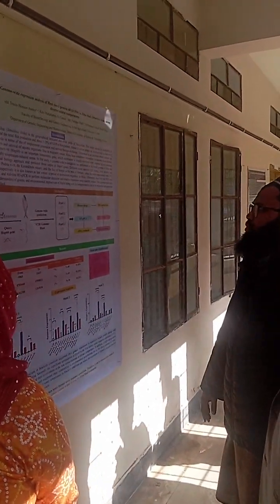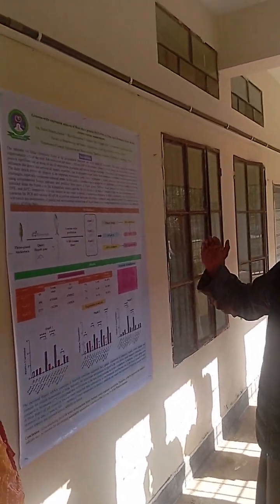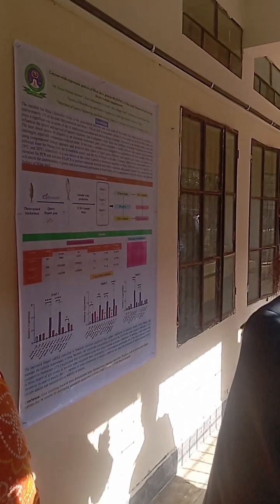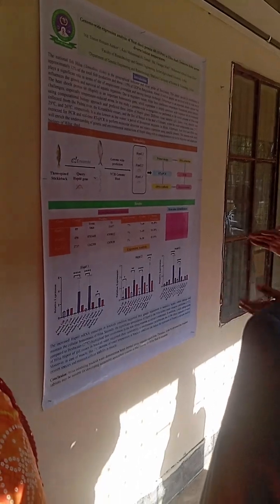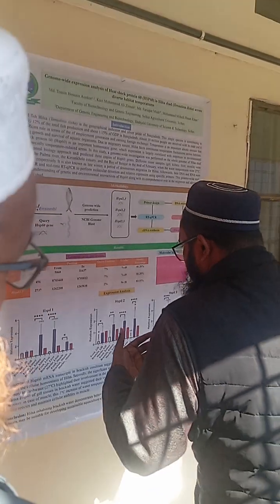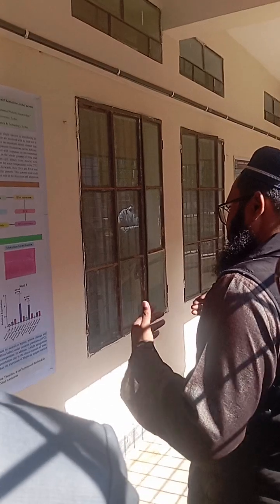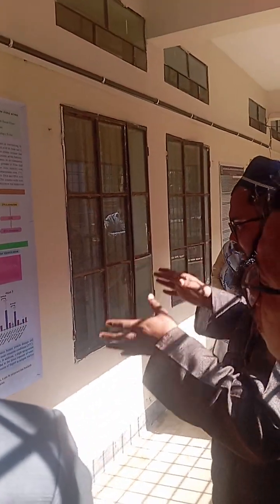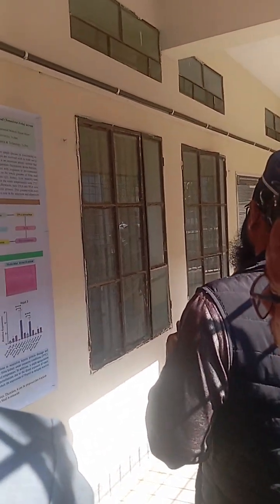Hilsha Shad, Poster presentation, Sylhet agricultural University